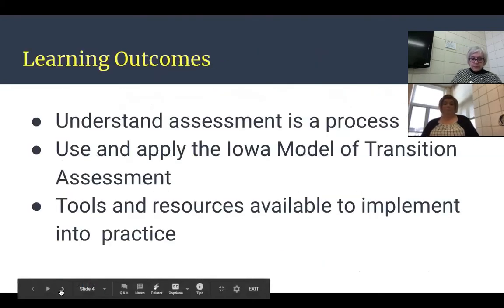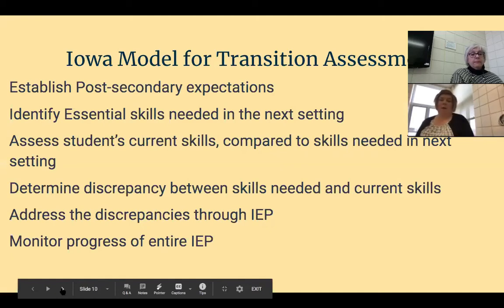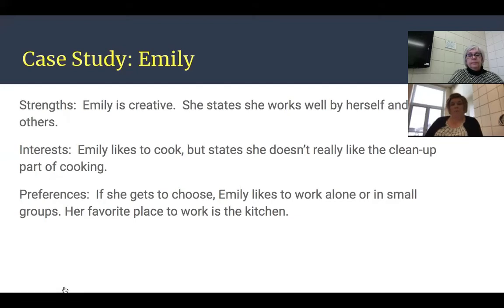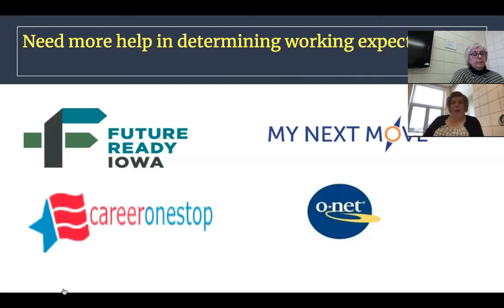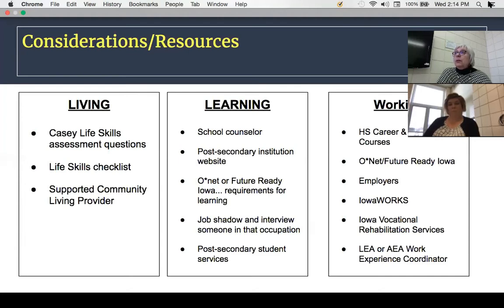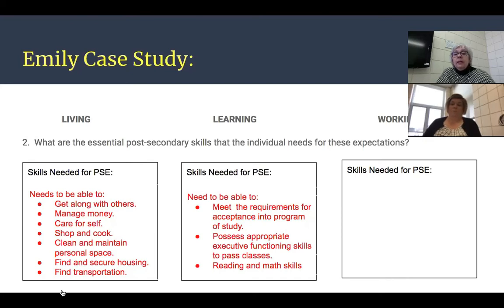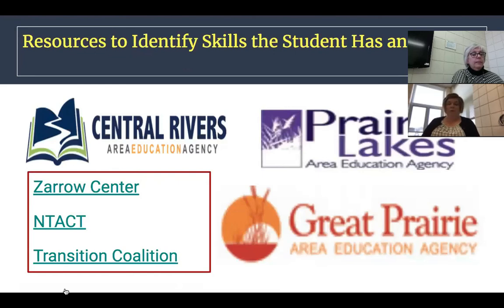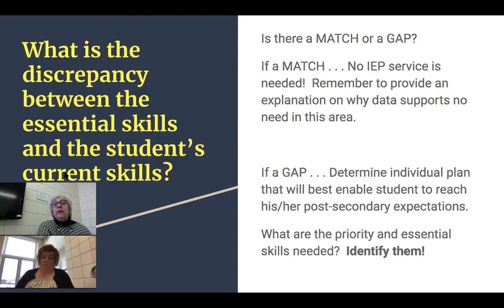Iowa Model of Transition Assessment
The purpose of this presentation is to understand assessment is a process. Participants will use and apply the Iowa Model of Transition Assessment. There will be tools and resources available to implement into practice. Presentation materials can be found at the ISTLC